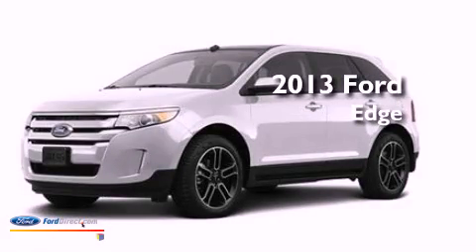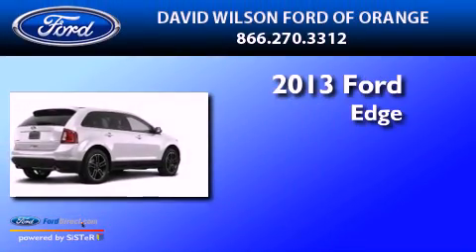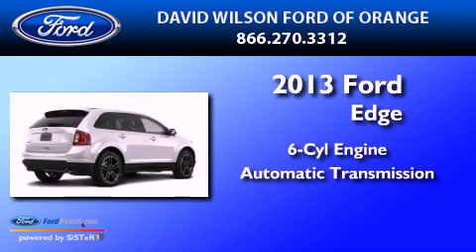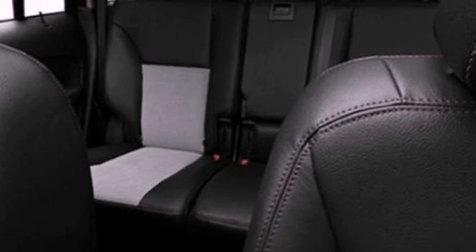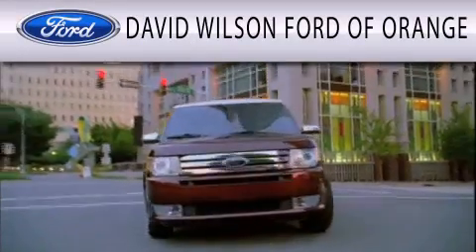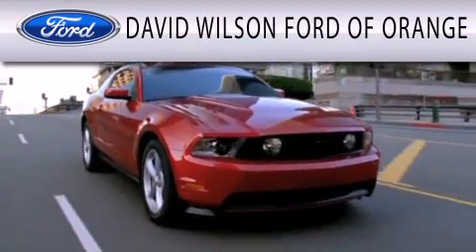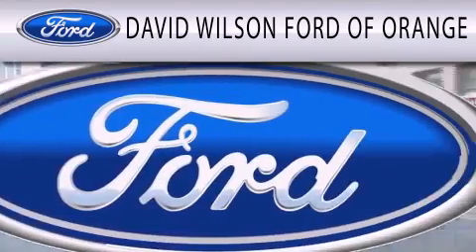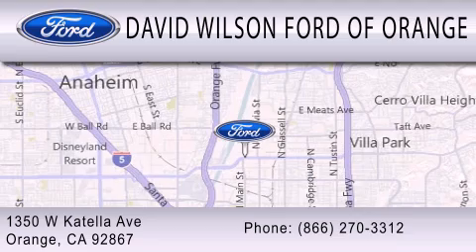2013 FORD EDGE Orange CA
Year : 2013
 Make : FORD
 Model : EDGE
 Engine : 3.5L V6 24V MPFI DOHC
 Trans . : 6-SPEED AUTOMATIC
 Exterior : WHITE SUEDE
 Miles : 5

 Stock : 00430039

 1350 W. Katella